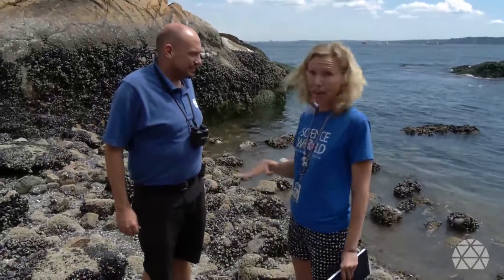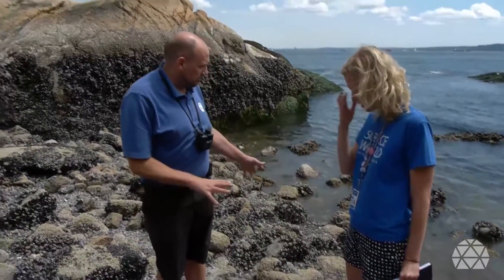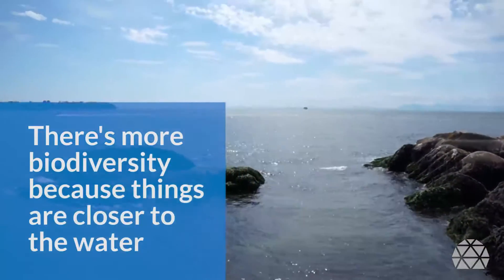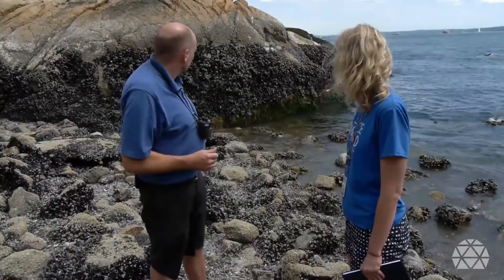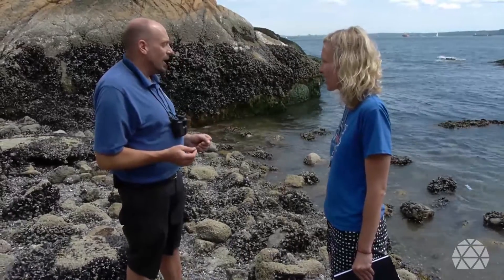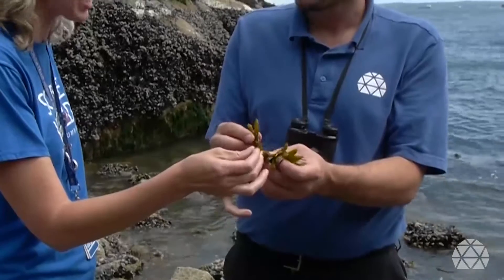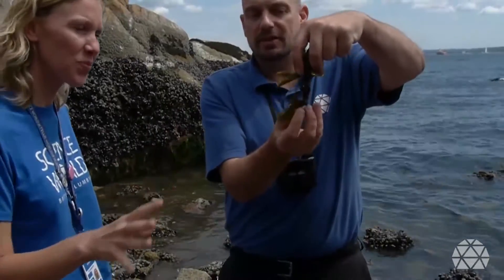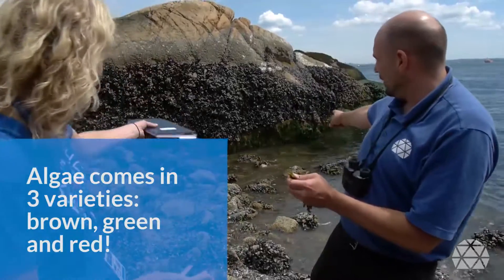Trails With Dale: Low Tide Zone at Lighthouse Park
Dale and Elizabeth explore coastal life nearest to the water's edge in the low tide zone.